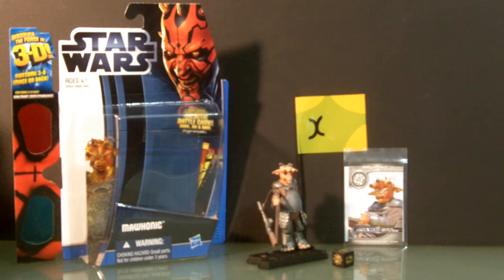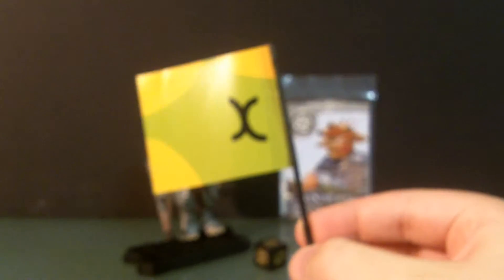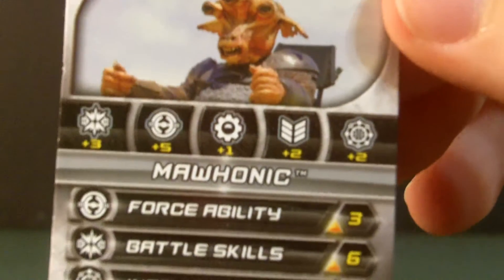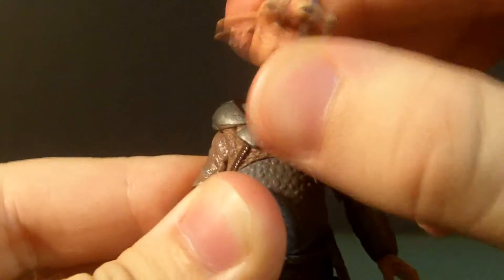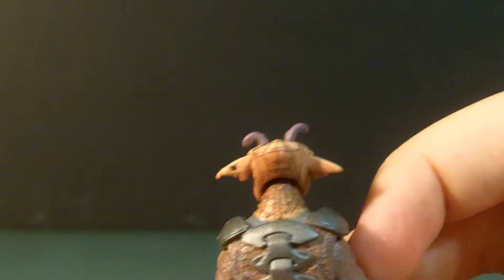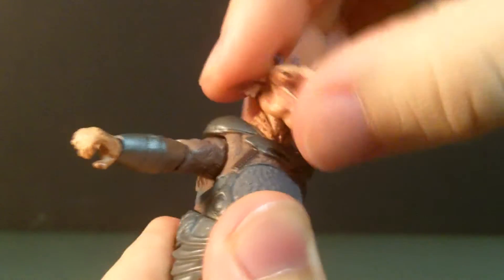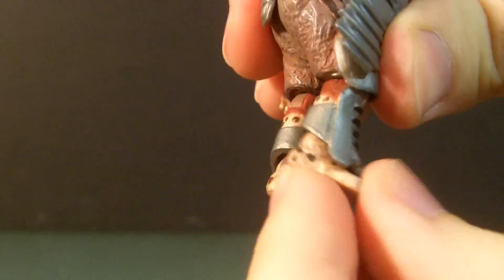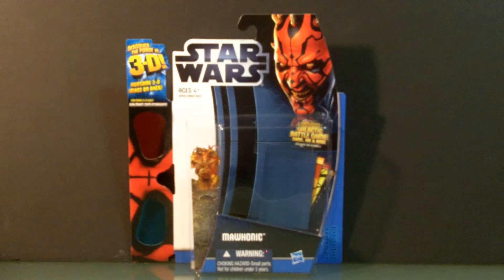Star Wars 2012 Mawhonic (Discover The Force Line)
This review was voiced by H0wlrunn3r

- Very Articulated Figure

- Comes with Unique Flag, Blaster Rifle, Card and Game Dice

- Very Well Done Head Sculpt